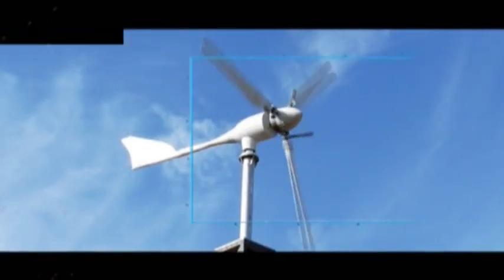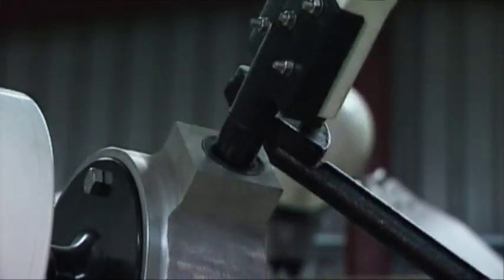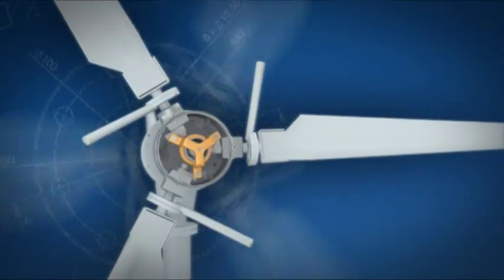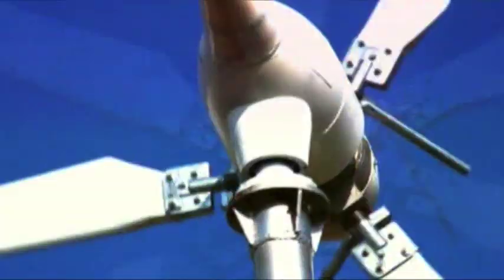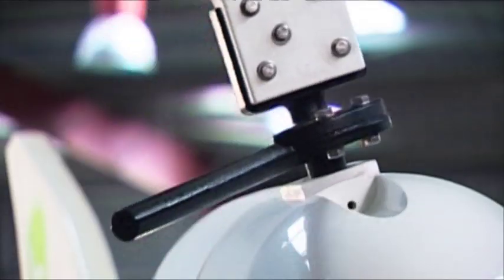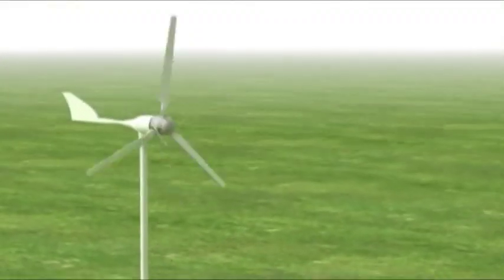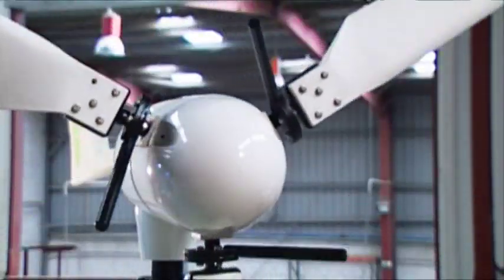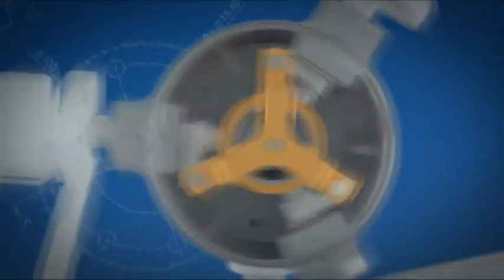WINDSPOT VARIABLE PITCH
Variable pitch
   *  It is a passive mechanism that uses the centrifugal force produced by the  turning of the wind turbine to change the attack angle of the blades, which adjust themselves in a synchronized movement, cushioned by a hydraulic cylinder, to the strength of the wind.
    * Variable pitch provides higher productivity and reliability. Thanks to variable pitch, an excess of revolutions is avoided that would damage the generator and means that Windspot continues working at maximum performance even with high wind speeds.
    * To protect themselves from the strongest winds, other turbines activate protection systems that, paradoxically, slow up their production when the conditions to produce energy are at their best.

    *  Windspot is designed to work at low revolutions. Our wind turbine does not exceed 250 rpm (WINDSPOT 3.5) while other turbines reach 1000 rpm. Low revolutions result in less noise without affecting energy production.
    * Mechanisms that work at low revolutions reduce fatigue on materials and have a lesser risk less of suffering damage.